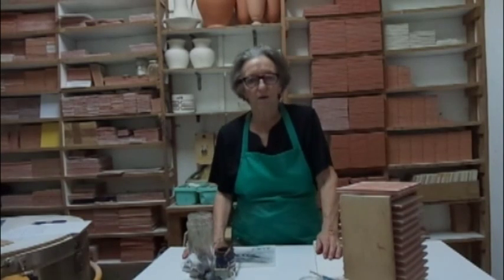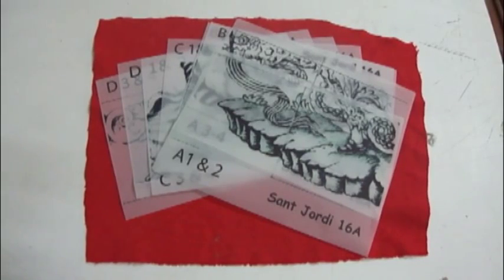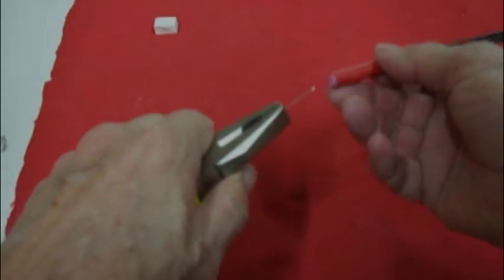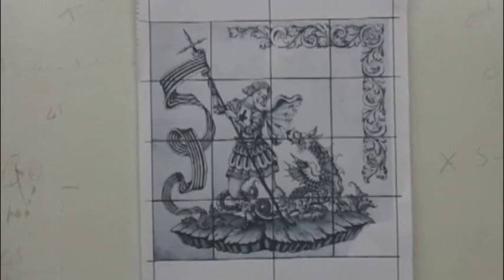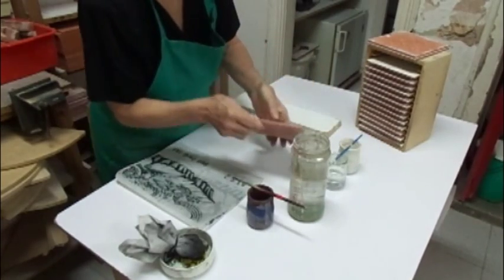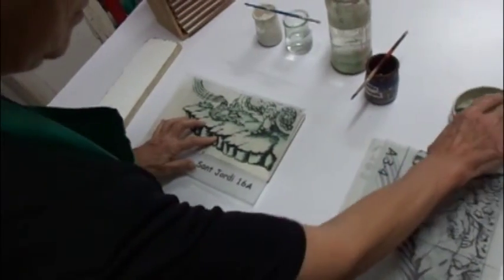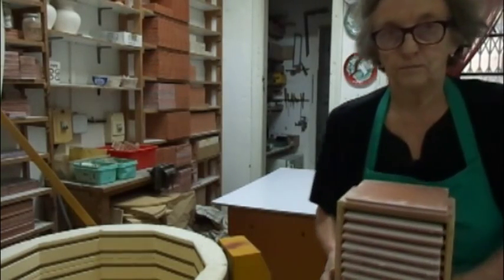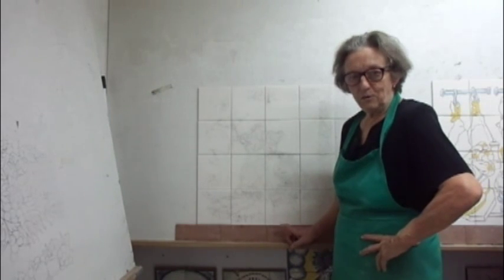Majolica The Method of Working - Stage 3 Marking the design on to tiles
Here I explain how to mark a design on to the prepared tiles. Draw the basic outlines of your design and mark the borders of the tiles. Make it the exact size in Photoshop, name, number and code them and print them on to transparent paper size A4, there is room for two tiles 15x15. Lay one on top of a cloth and flip it so the back is facing upwards. With a pin-pencil, pounces all the outlines, the thinner and nearer the wholes the better the marking comes out. Take two tiles out of the crank, paint the code and numbers on the backs and put them together on the table.  Lay and place correctly the pounced design on top of them and with a marking bag full of charcoal powder, tap it so the powder comes out, then rub it with the bag so it goes through and marks on the design to the tiles. When they are marked put them on the stand for painting.